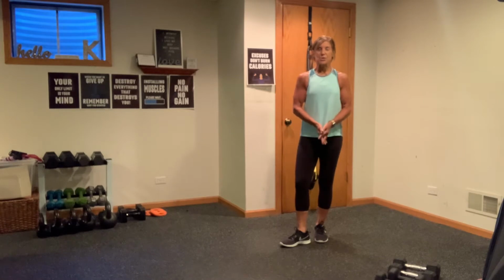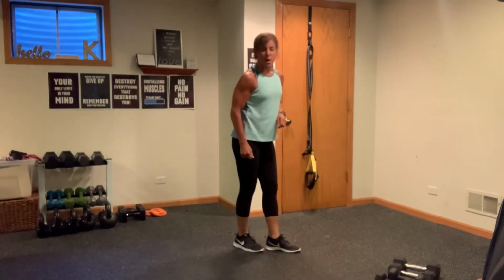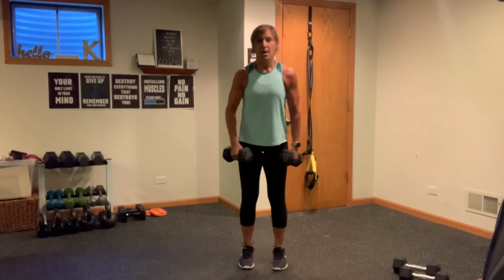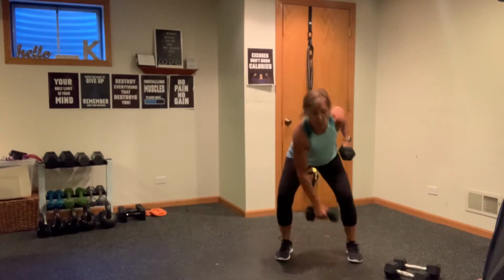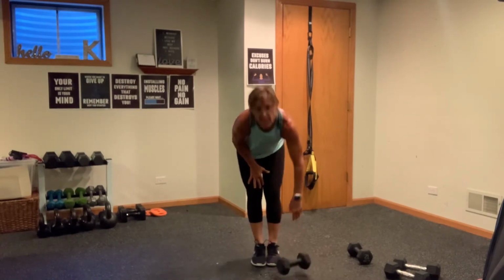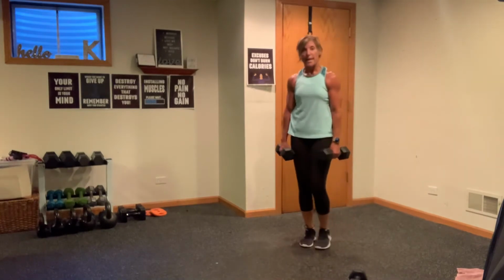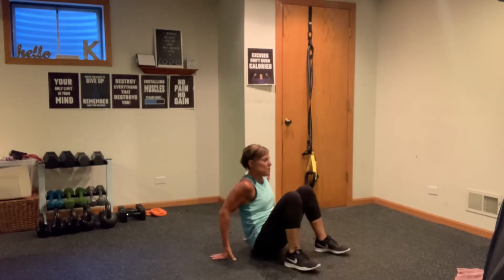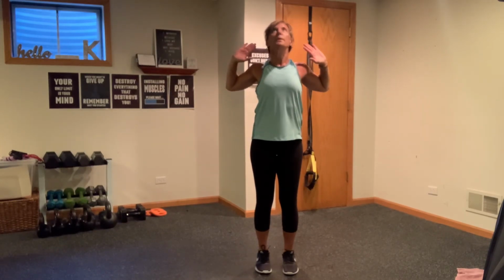COMPOUND STRENGTH AND CORE-DUMBBELLS 45 MINUTES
Hi everyone, this workout is a compound strength workout-working multiple muscle groups to maximize time and elevate the heart rate. There are 2 blocks of exercises-working for 45 sec with 15 sec recovery-each block is repeated twice. You will end with a short 30 sec core sequence. Challenge yourself with heavy weights-work smart and work hard-have fun!!